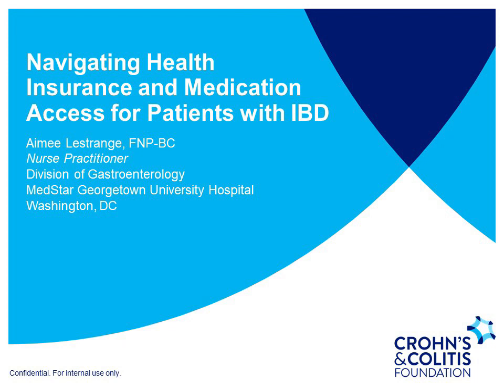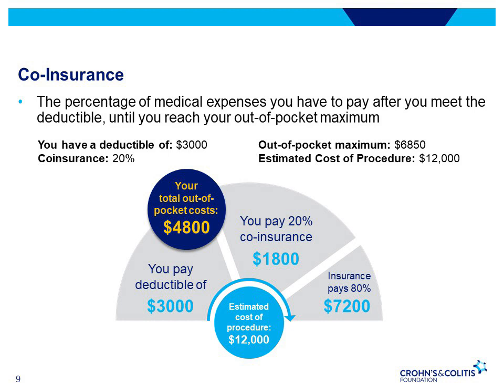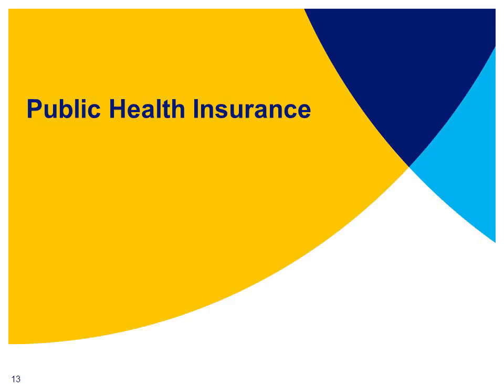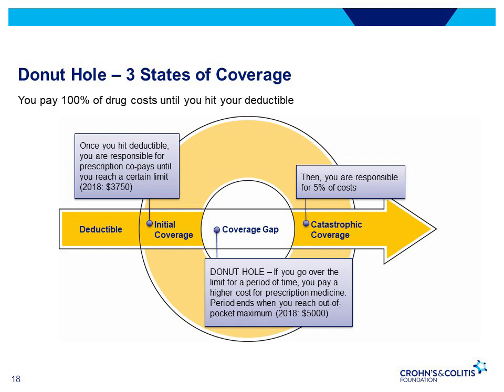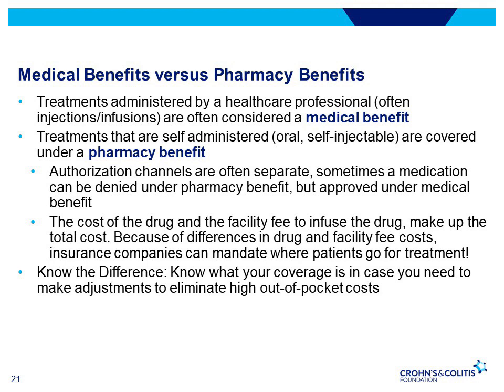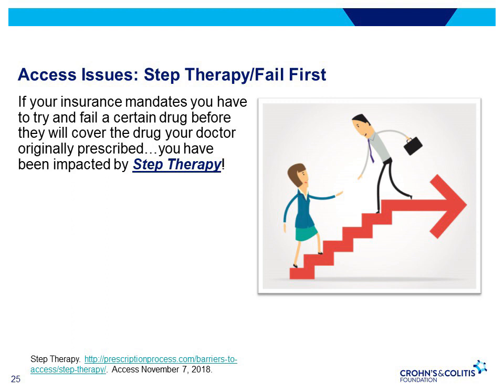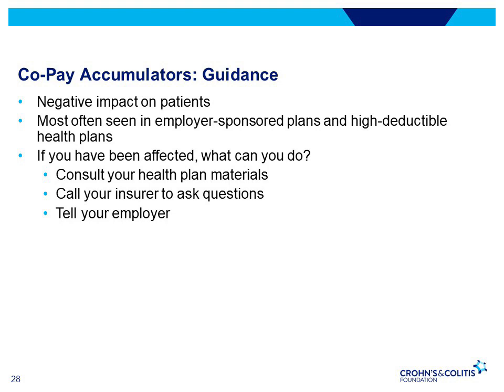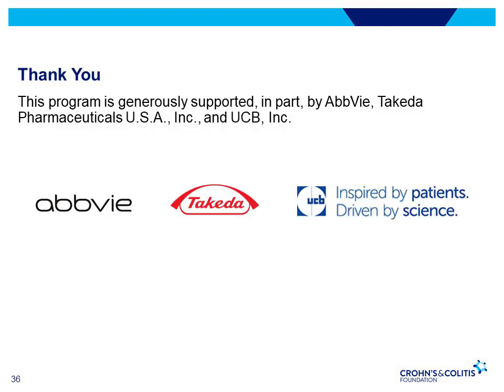Navigating Health Insurance and Medication Access for Patients with IBD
This webinar will highlight different types of health insurance options and review common issues related to health insurance and medication access. It provides tools and tips for appealing denied claims and guidance on where to access additional help for insurance challenges.